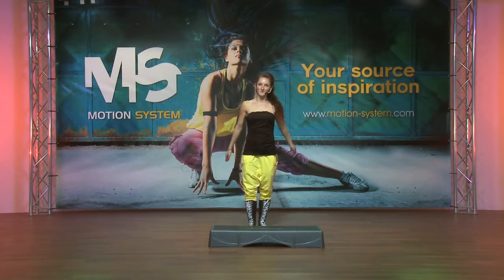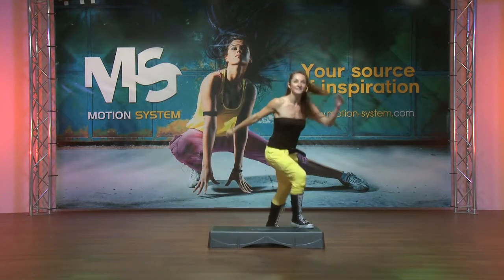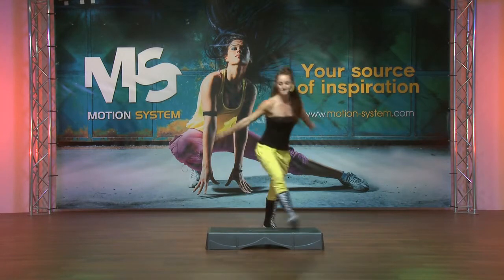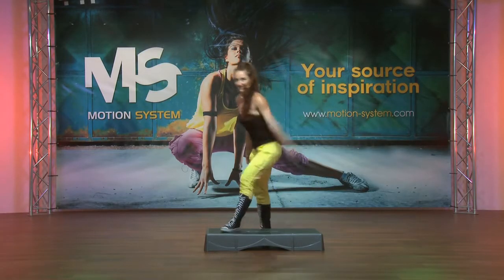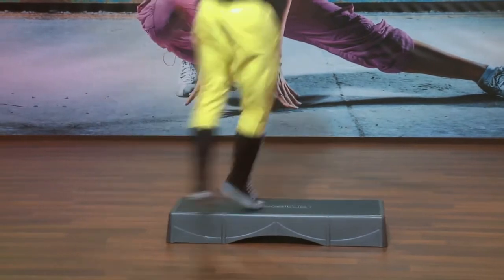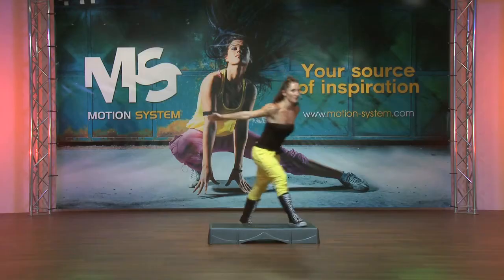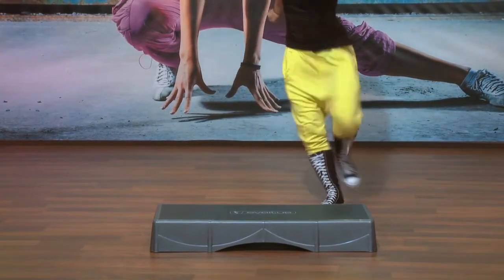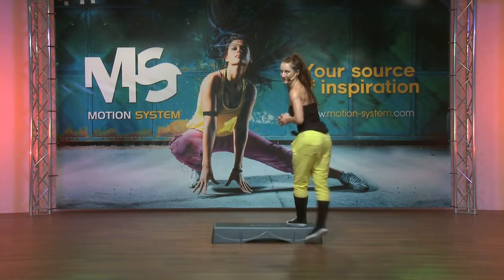Step avancé ENCHAINEMENT #5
VIDEO PÉDAGOGIQUE PRO (en anglais) - Step niveau 3 / Confirmé - Bloc symétrique (32 temps) très technique. Idéal pour faire progresser votre public confirmé.  // ATTENTION Pour votre sécurité ainsi que celle de vos adhérents, utilisez un matériel adapté à votre pratique sportive.

Pour en savoir plus sur le parcours de Katia c'est par

À PROPOS DE MOTION SYSTEM

Depuis 2010 MOTION SYSTEM a pour vocation d'accompagner les professeurs de Fitness dans la préparation de leurs cours collectifs. Emmené par Rémy HULEUX, le projet n'a qu'un seul objectif: promouvoir les bonnes pratiques en terme d'efficacité, de sécurité et de créativité.

RETROUVEZ DES CENTAINES DE VIDÉOS DE COURS DU RENFORCEMENT MUSCULAIRE AU MIND & BODY EN PASSANT PAR LE CARDIO donnés par des coachs de renommée internationale